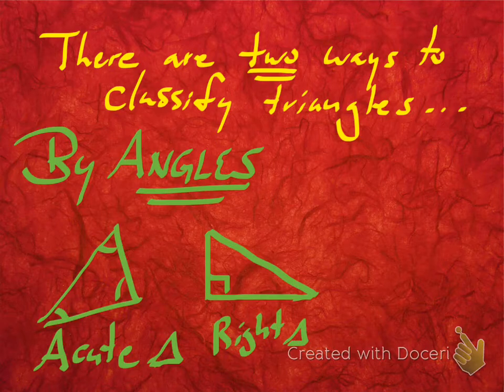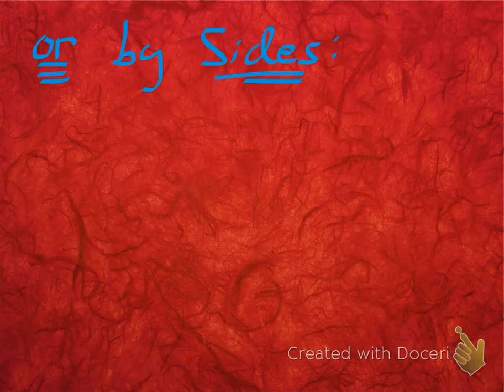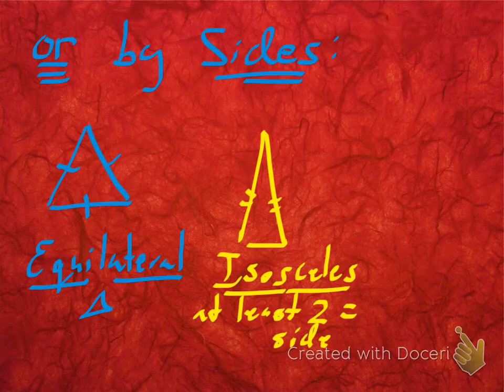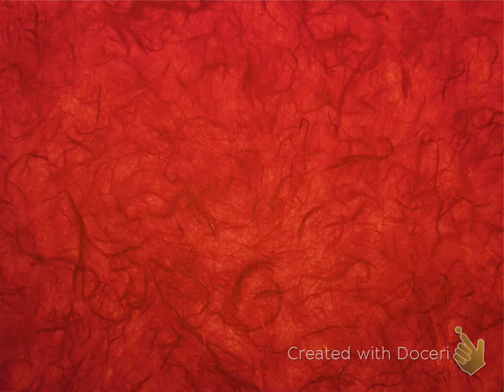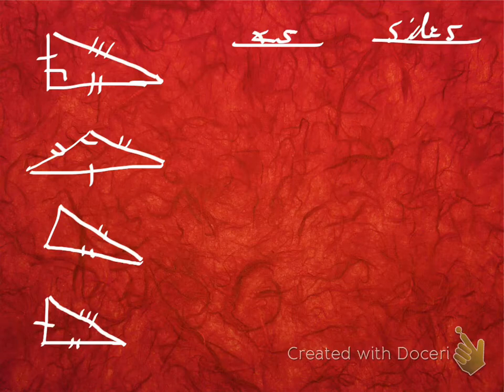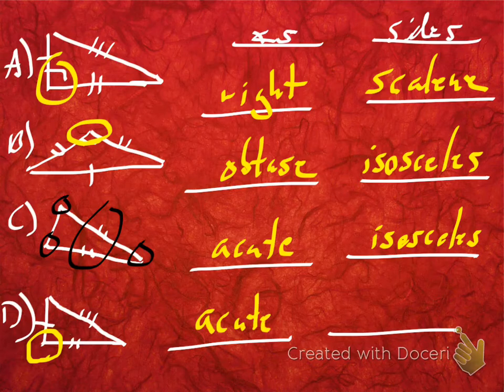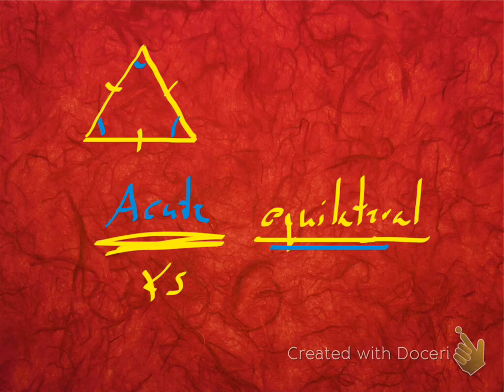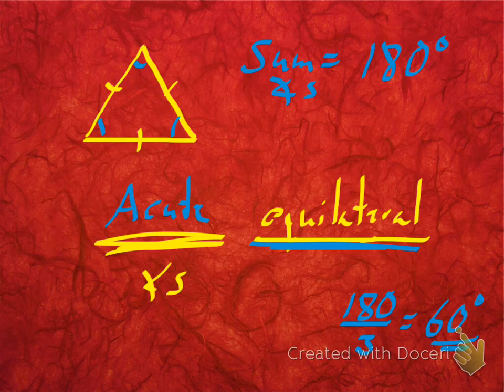Course 1, Lesson 8-4: Classifying Triangles